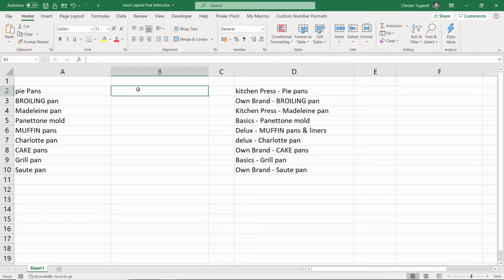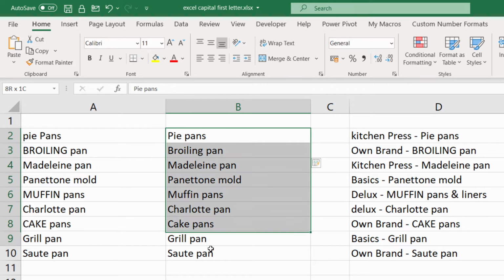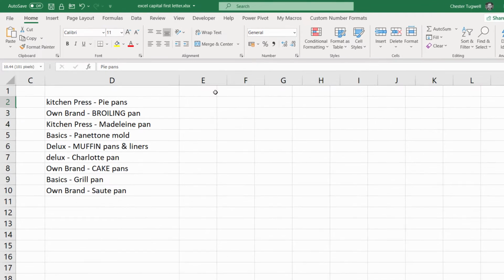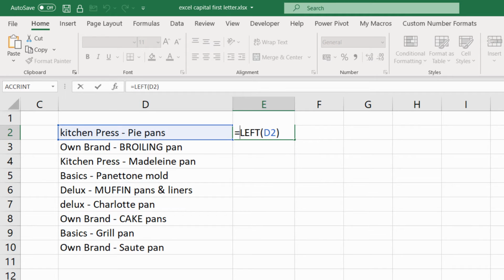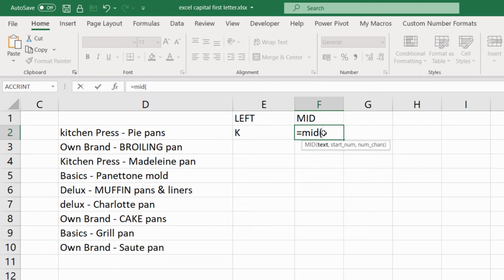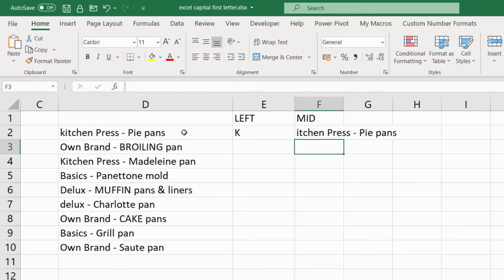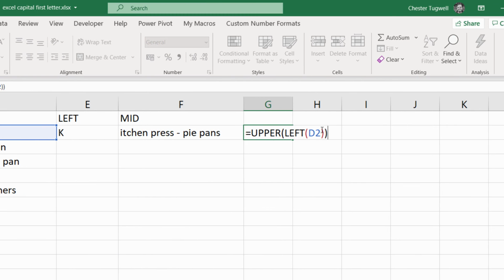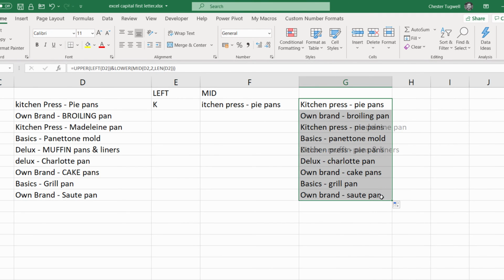Excel - capital first letter | First letter capital formula | Change first letter to uppercase.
Formula in video:
=UPPER(LEFT(D2))&LOWER(MID(D2,2,LEN(D2)))

In this video I demonstrate how to change the first letter in a cell to uppercase and the rest of the letters to lowercase.  This can be achieved with or without formula and I demonstrate both methods.

This video will answer the following queries:

How to make first letter capital in excel shortcut keys?
How to change first letter to uppercase in Excel?
How to capitalize first letter in word?
What is the Excel formula for first letter capital?